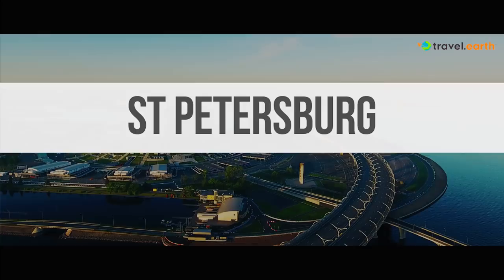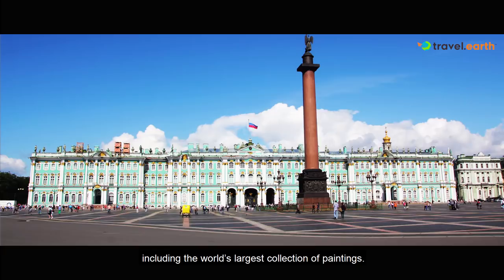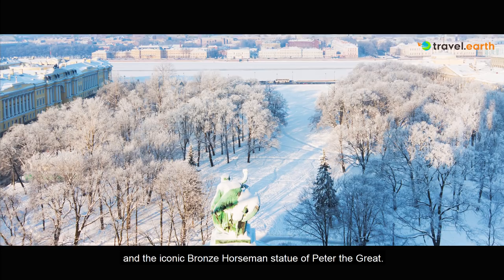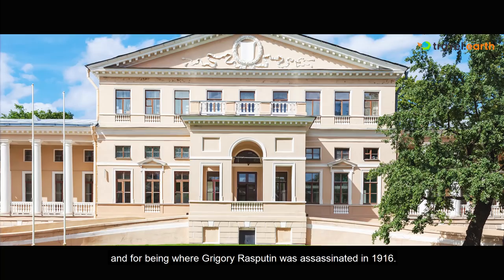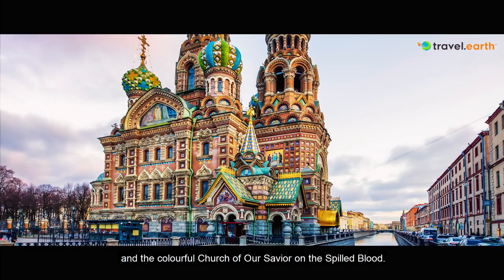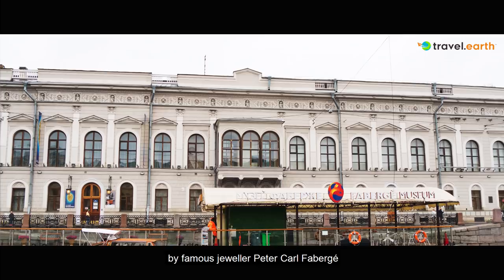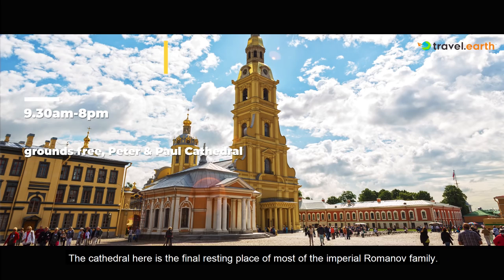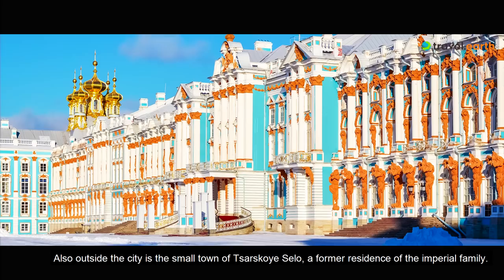City Scope - St. Petersburg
Strategically situated along the Baltic Sea, St. Petersburg was founded by Peter the Great as a display of imperial status. Once the capital of the ruling Romanovs, it was also Russia’s first “modern” city. There are lots of wonderful things to do in St. Petersburg.